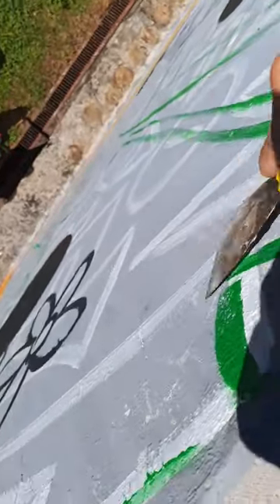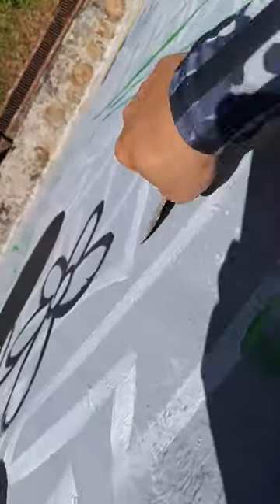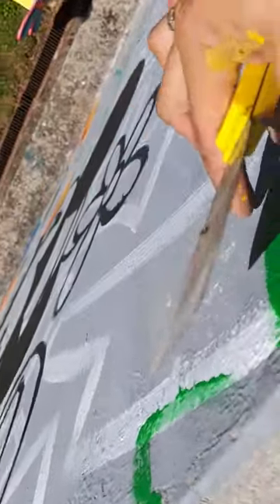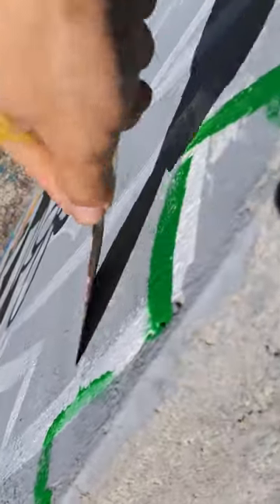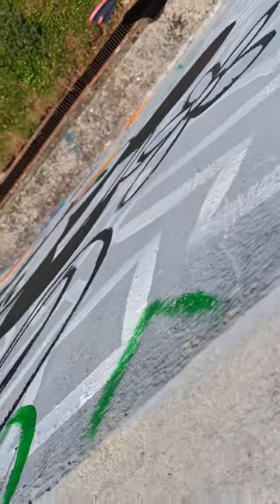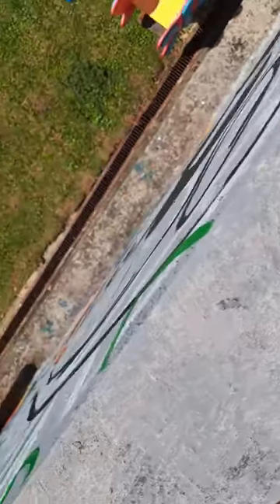Day 7 | Mural Painting | Backround Primer